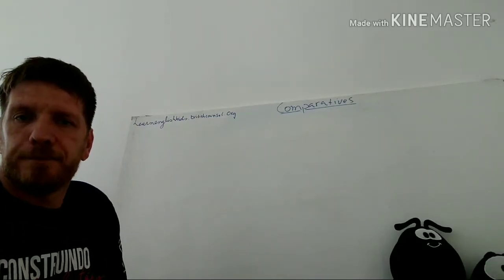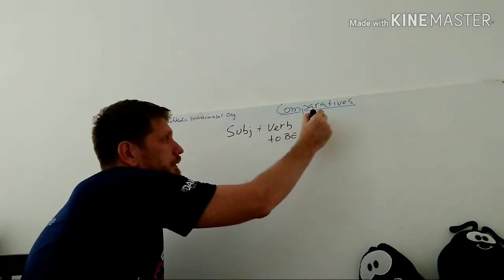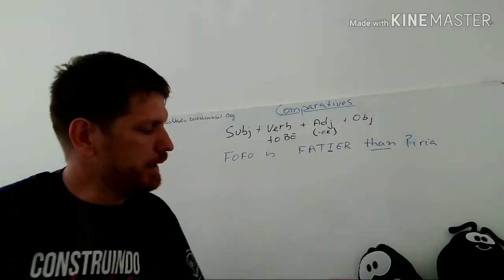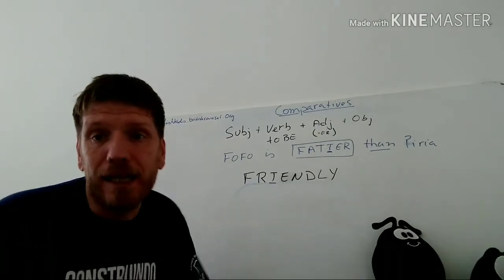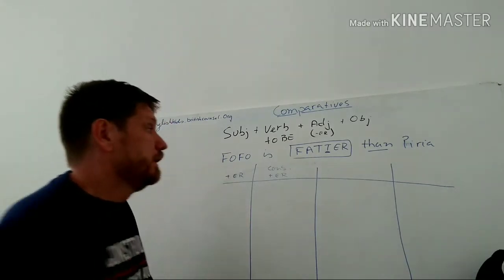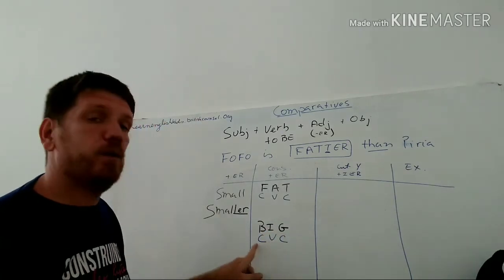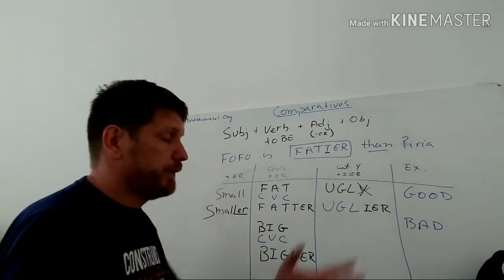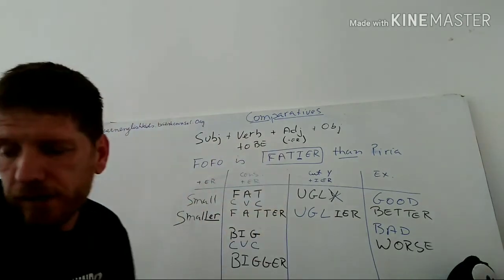Comparatives (4 e 5 anos)